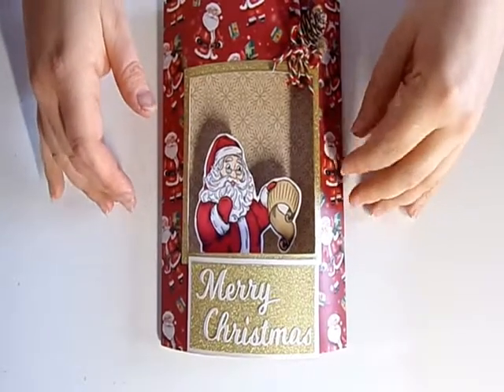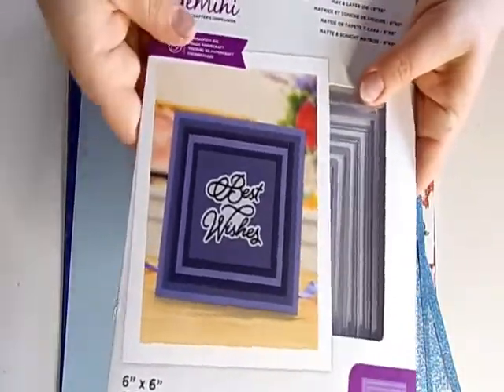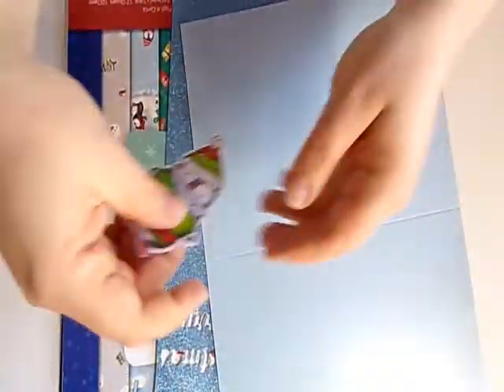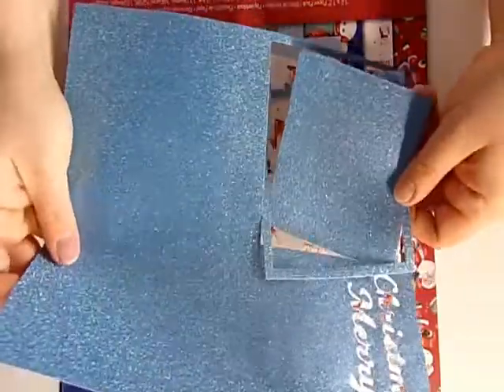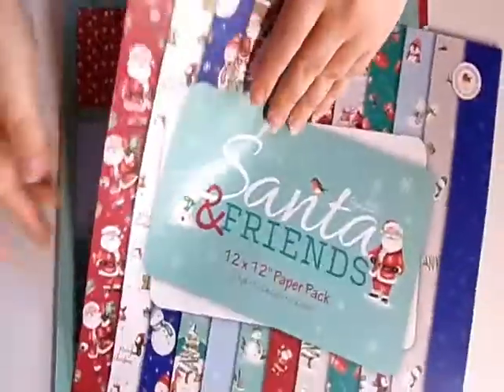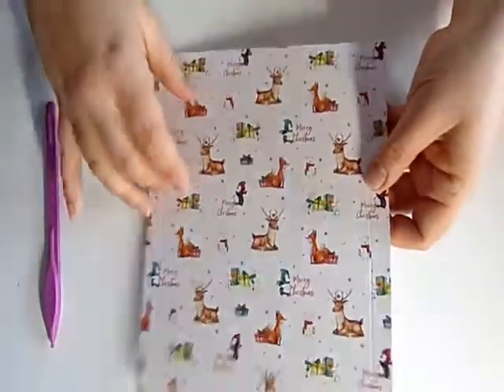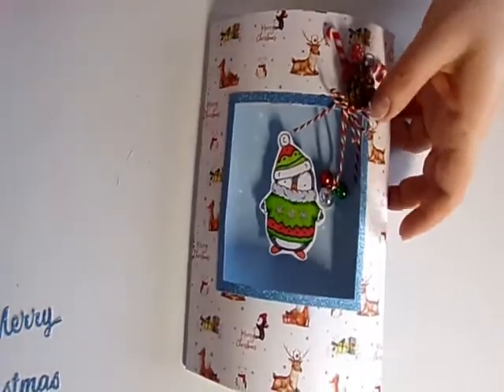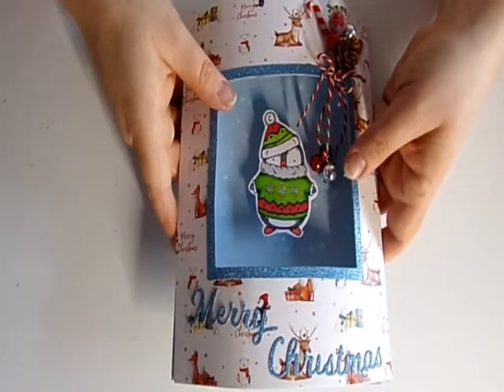How to make a dome card with aperture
Here I show you how to make a card that will impress whoever you give it to.  Can be done with any theme in mind and different sizes.